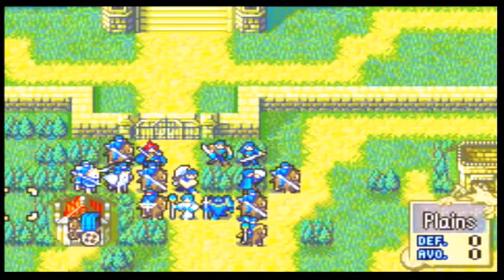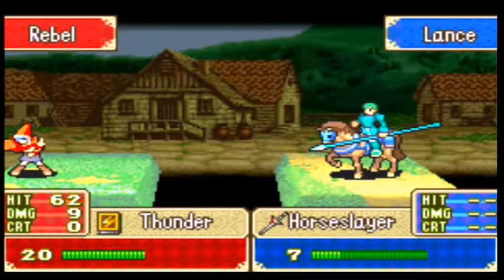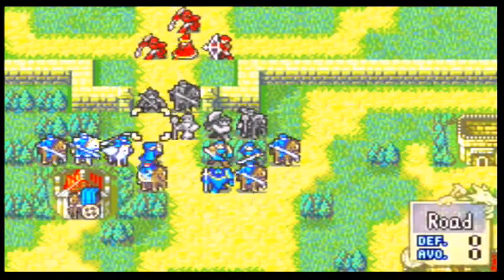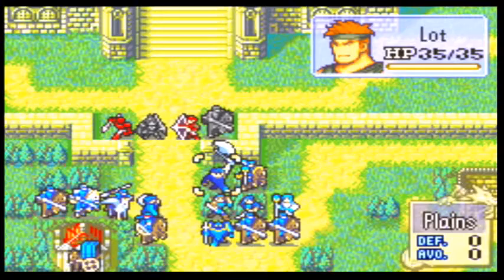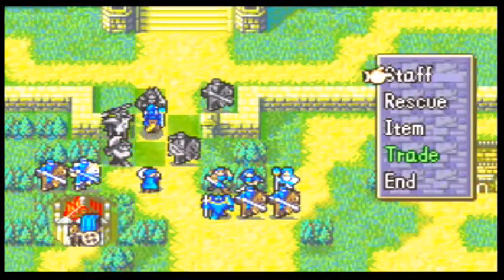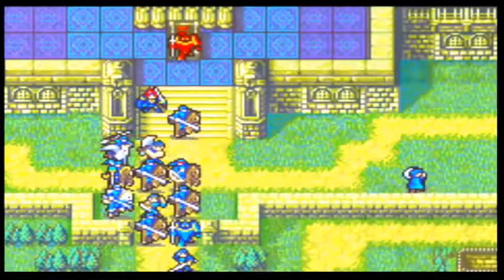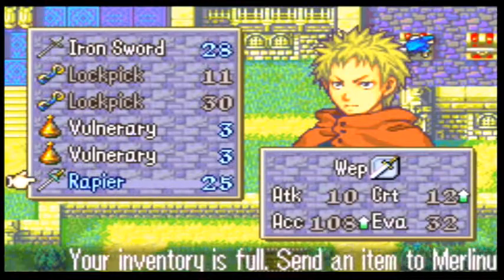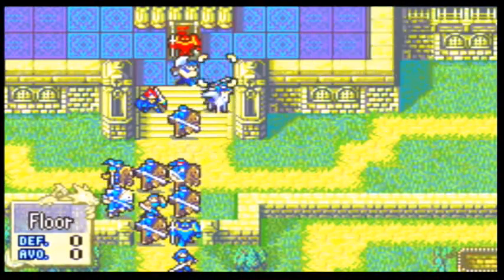Fire Emblem: The Binding Blade - Episode 25: Untouched Roy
The dodge rate for this lord is stupid lucky good.